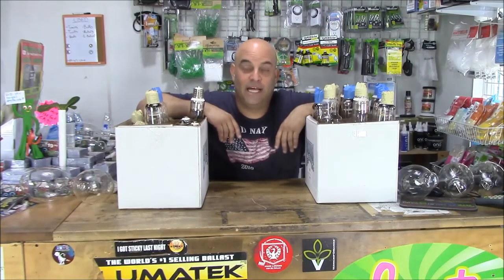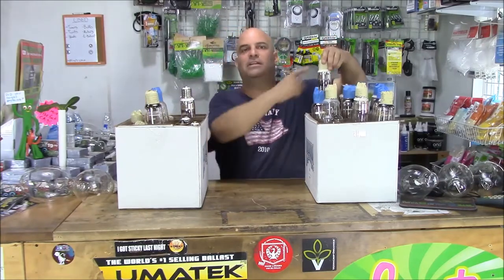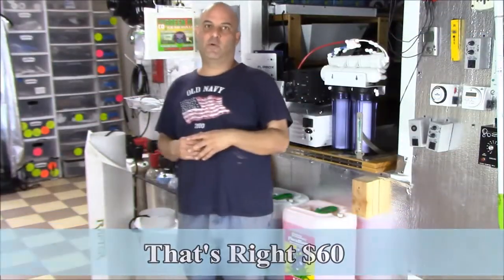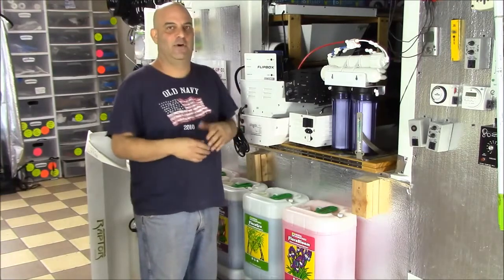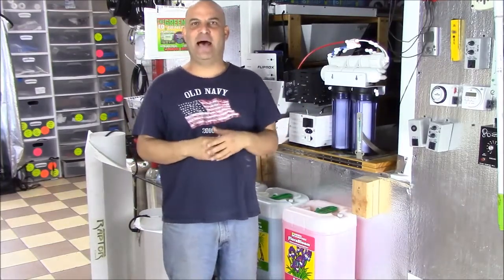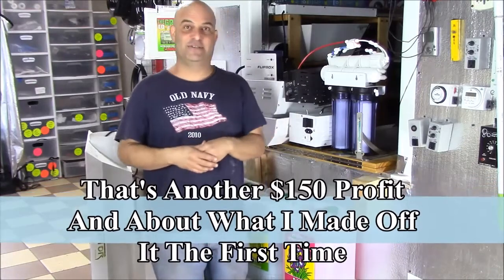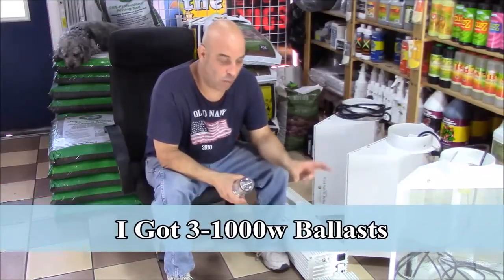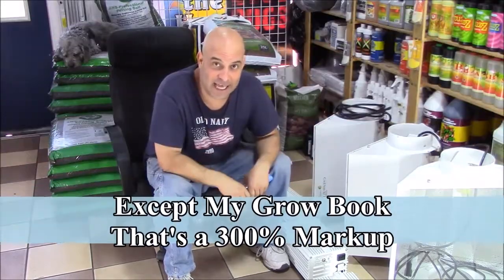Rules For Store Owners Grow Boss Buying Used Equipment